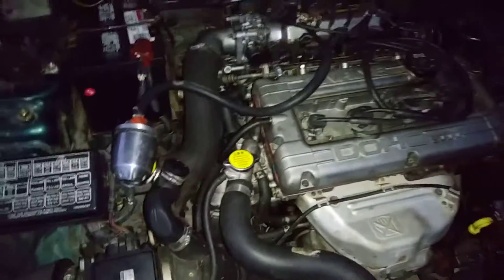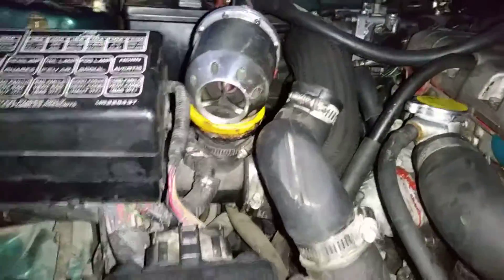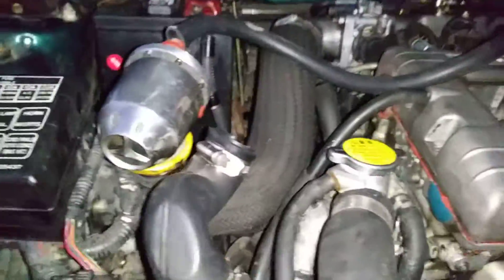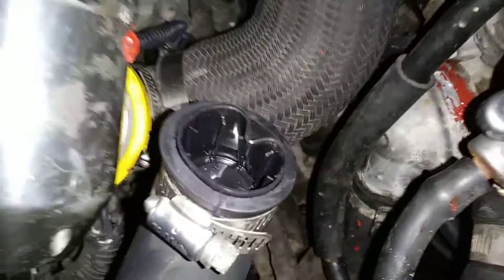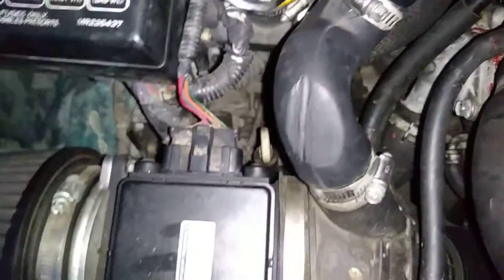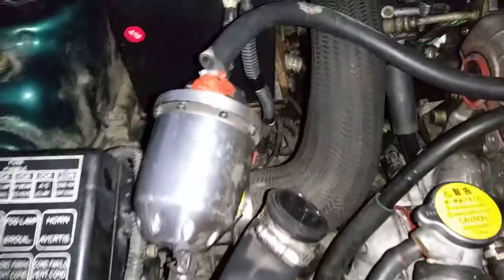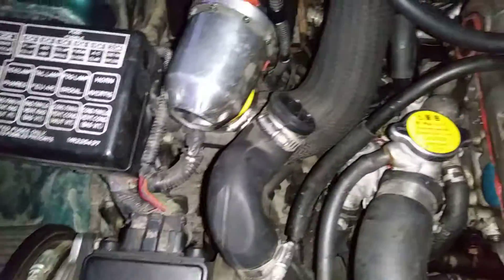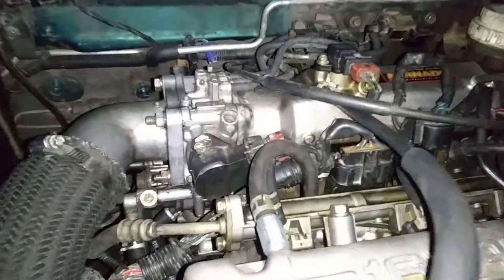1996 Eclipse GST 800 Mile Thanksgiving Road Trip Video 6